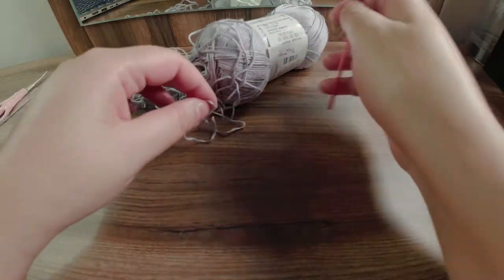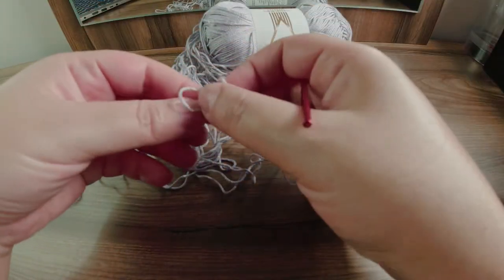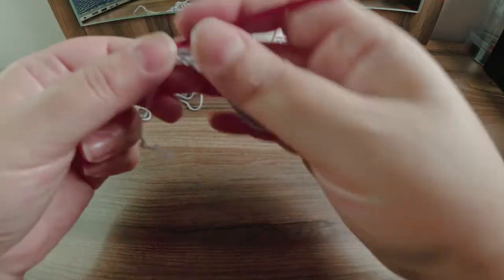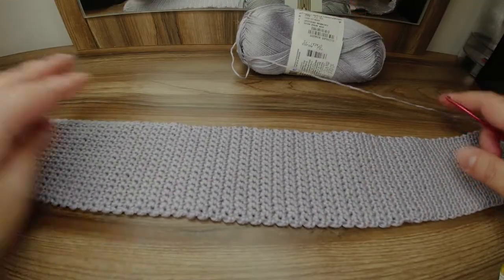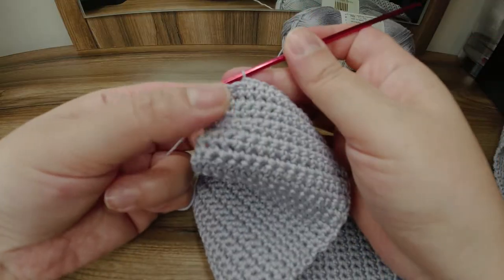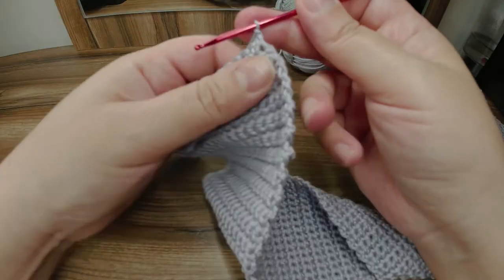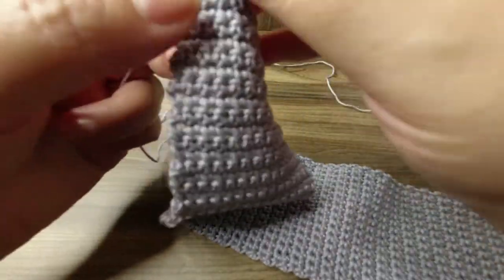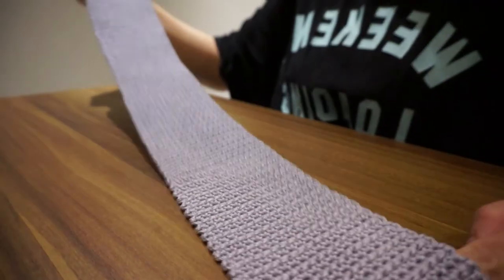How to Crochet an easy Men's necktie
Crochet a necktie for him, an easy way to crochet a necktie for men: How to  Crochet an easy  Men's necktie

YARN USED :

CROCHET HOOK SIZE: